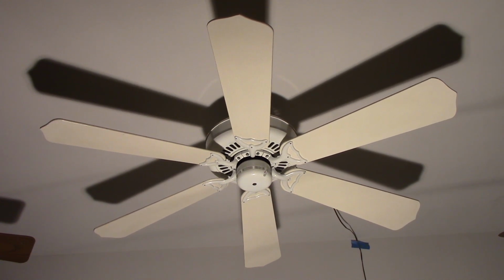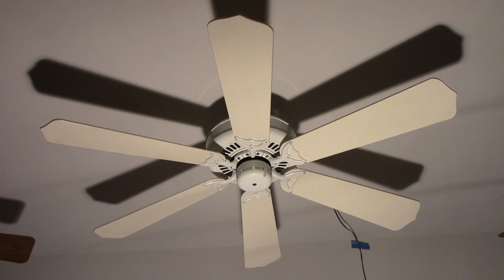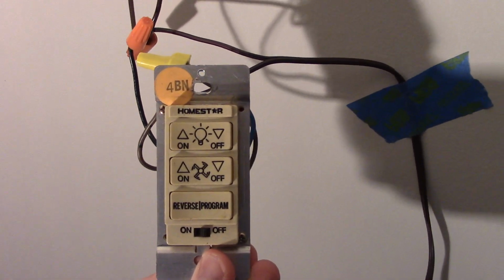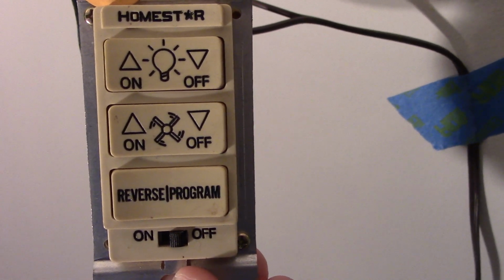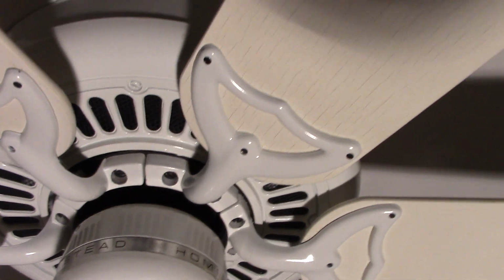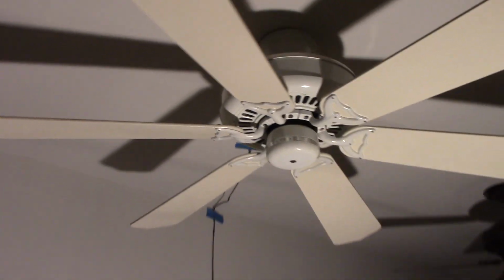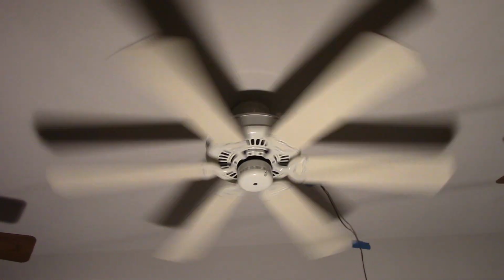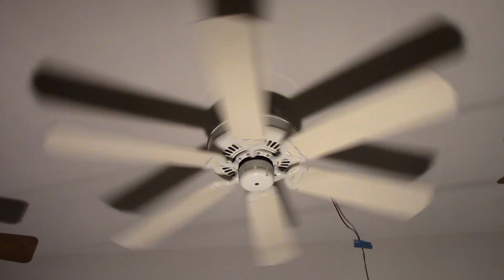Homestead Geneva Homestar Ceiling Fan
Today I have a white Homestead Geneva ceiling fan. It uses Homestead's computerized wall control system known as Homestar, which is in working order for the most part. The fan is in great aesthetic condition and runs with no wobble and no bearing noise.